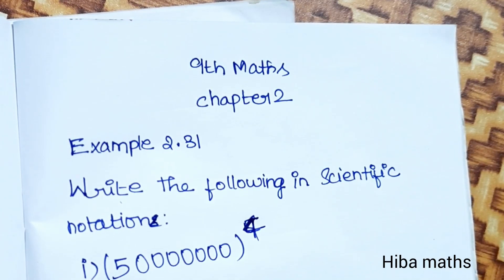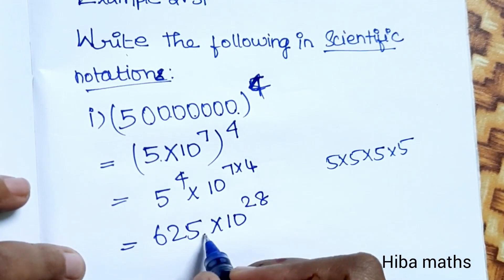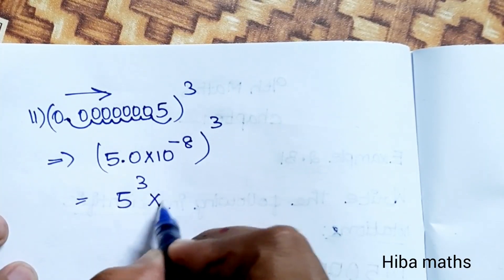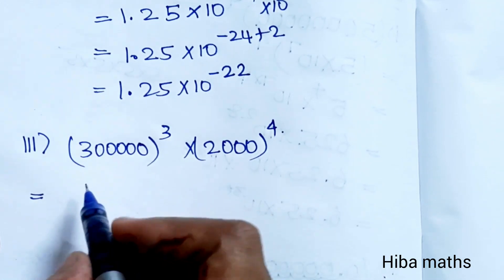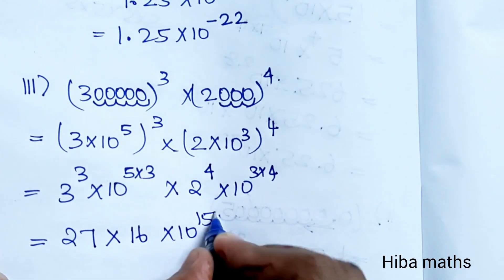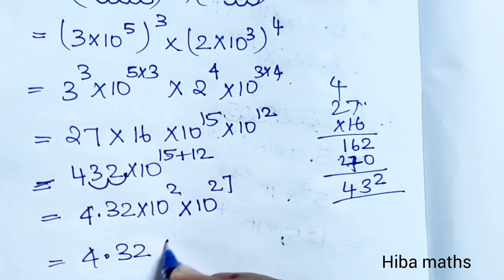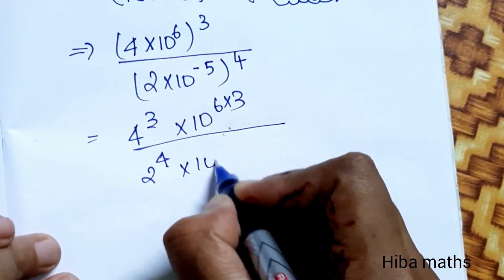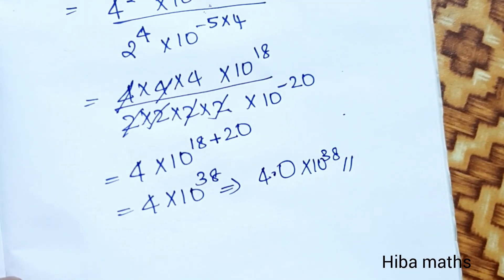9th maths chapter 2 example 2.31 TN samacheer hiba maths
9th maths chapter 2 example 2.31 TN samacheer hiba maths